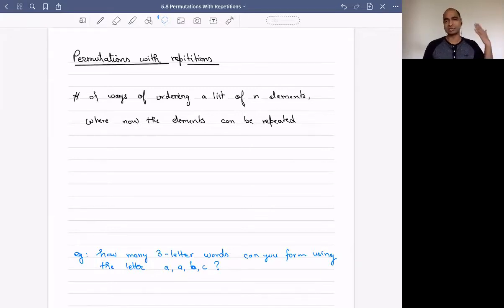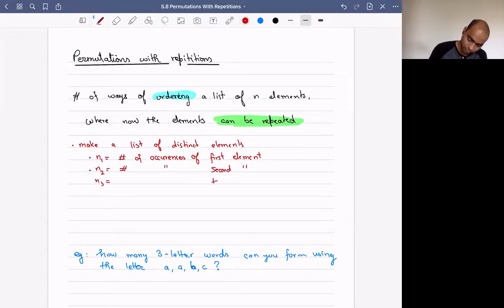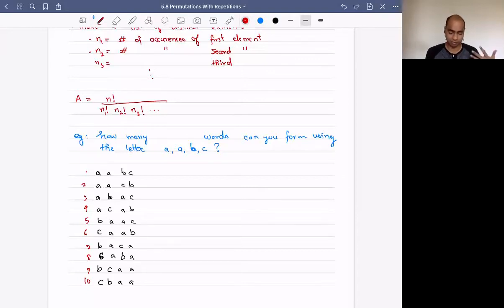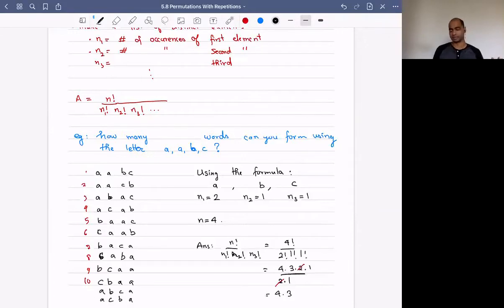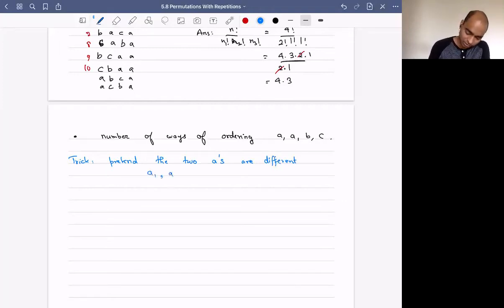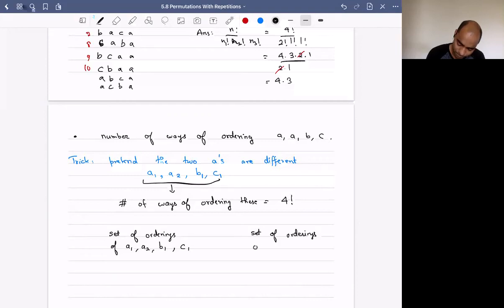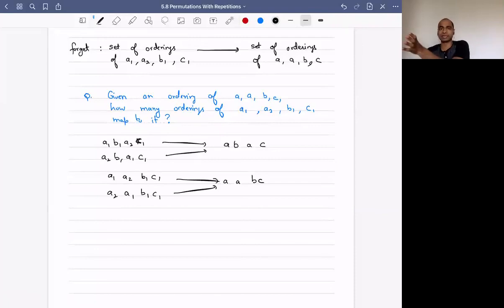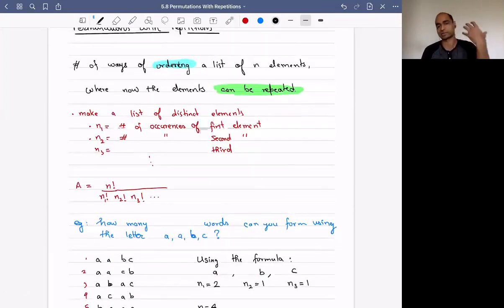5.8 Permutations with repetitions - Math 2151a UWO FW 2020